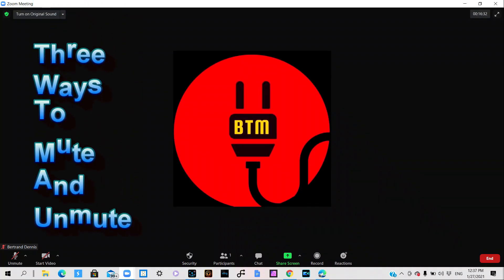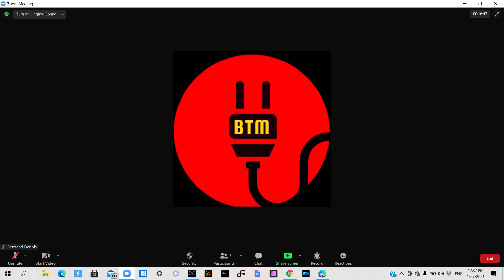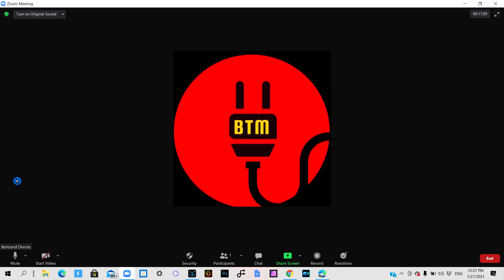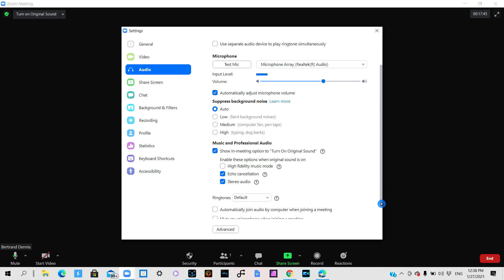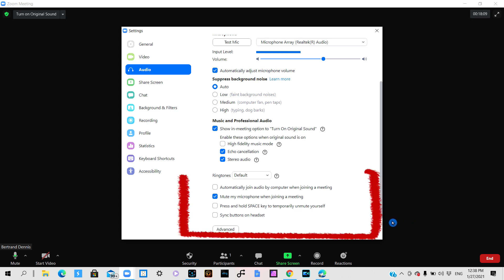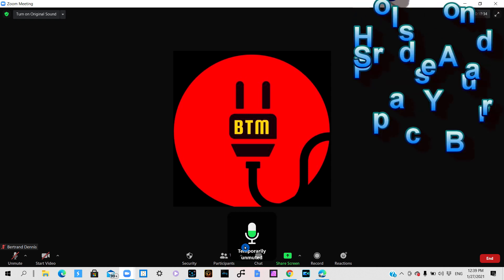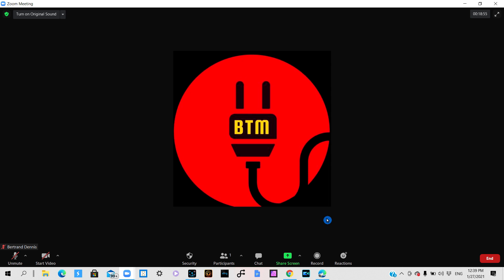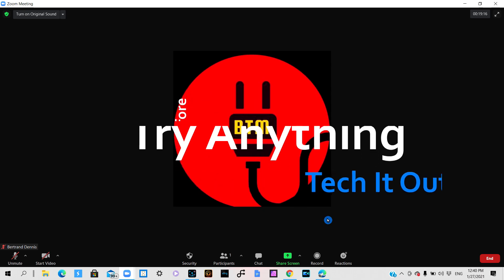How to mute and unmute on zoom on a laptop in 2021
In this video i will show you three ways to unmute yourself on zoom using a laptop or pc.